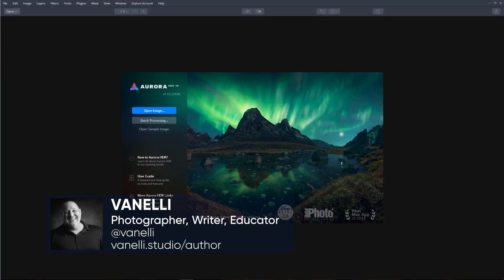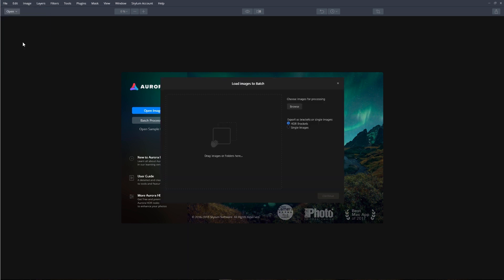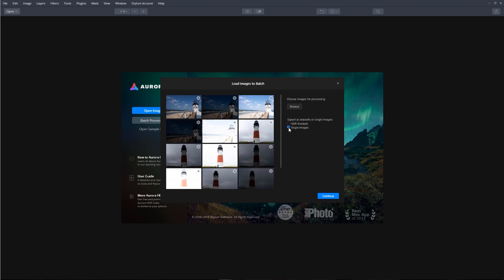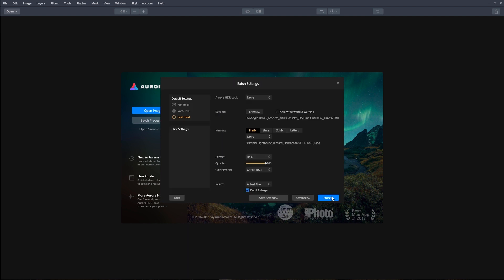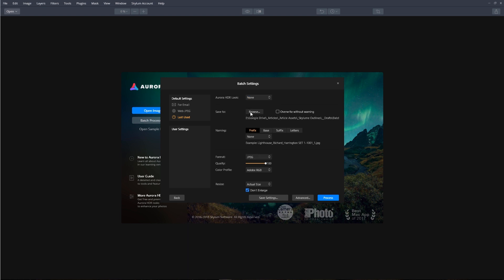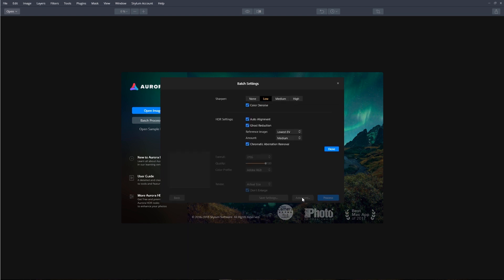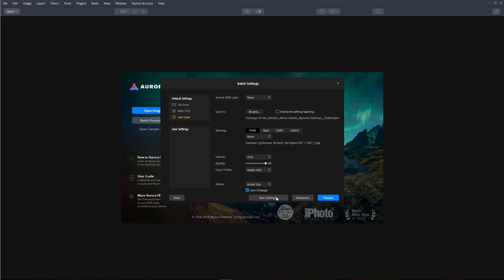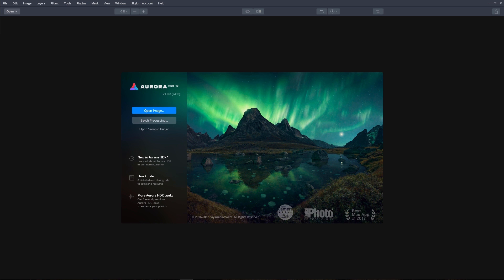Aurora HDR 2019 Batch Processing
​Aurora HDR 2019’s batch processing is a powerful way to save time and effort when working with multiple images. Learn out to use this feature when you want to apply the same look to a selection of images.​